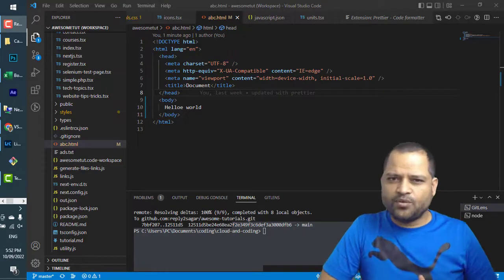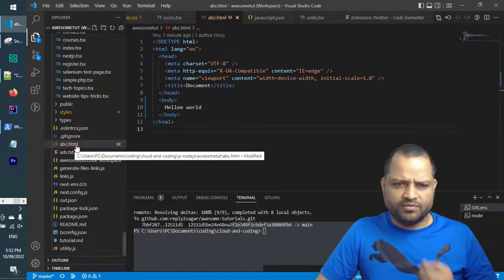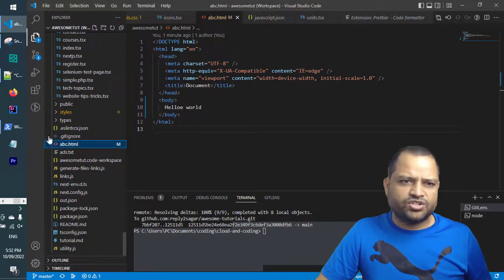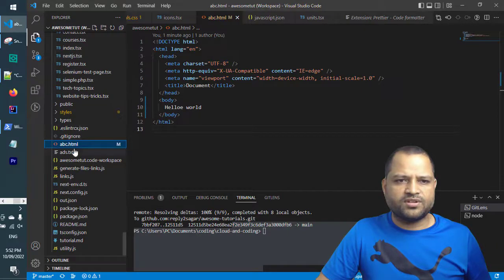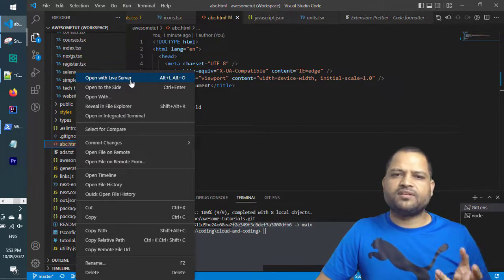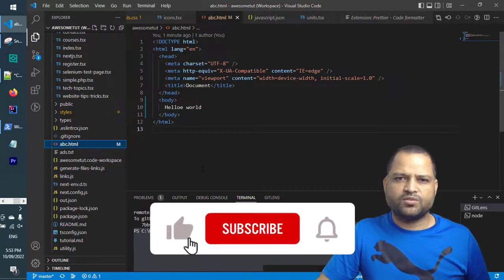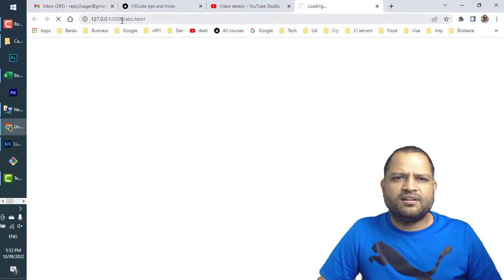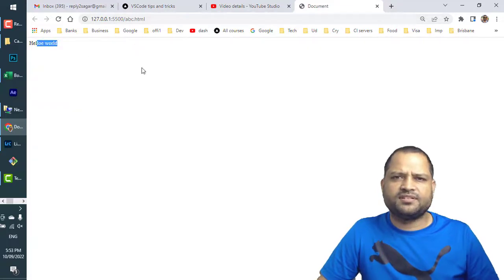Open html file in a browser in vscode | preview html file in vscode